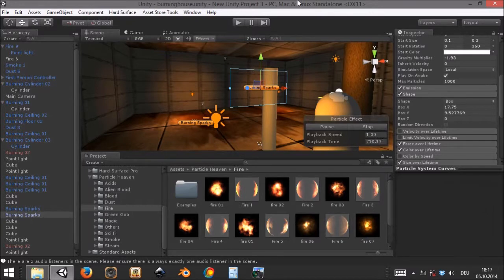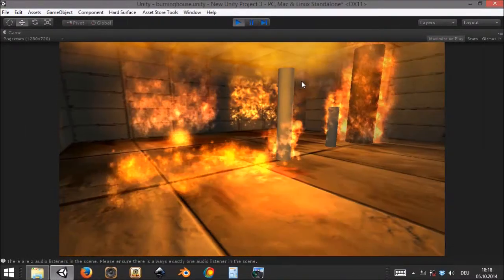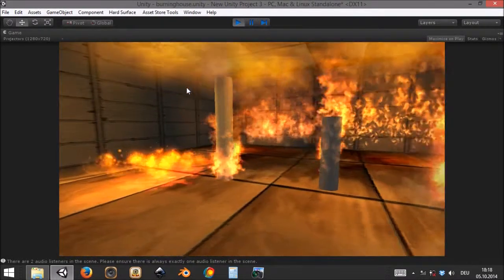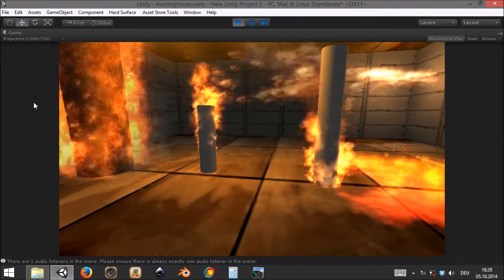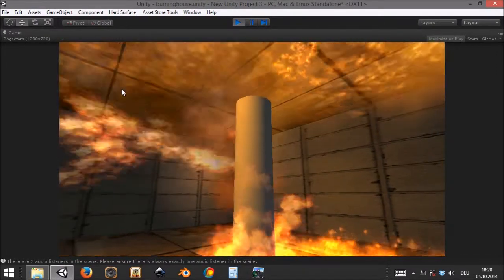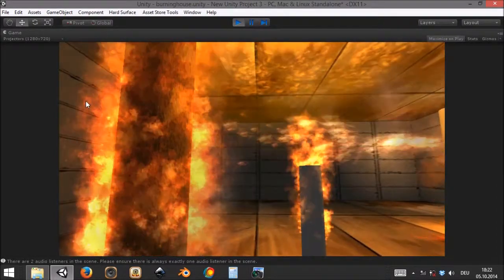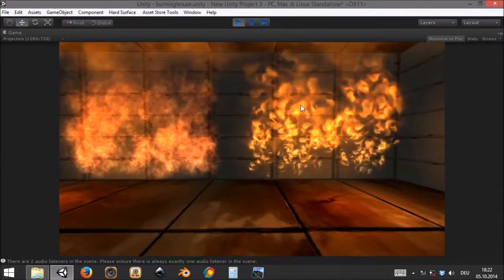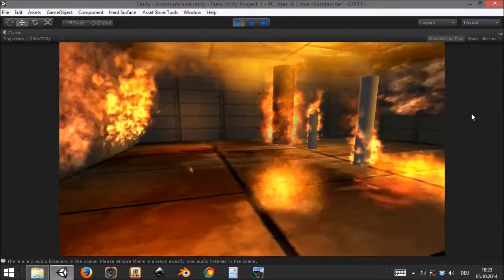Particle Heaven Demo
This video shows some of the new particle effects added to the Particle Heaven Unity3D assetstore package.